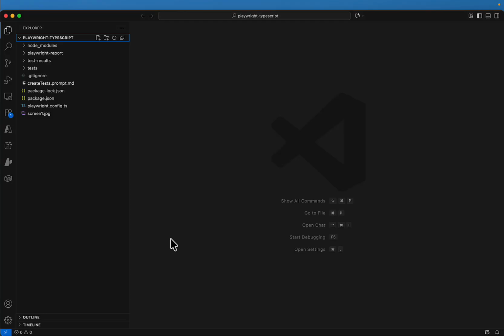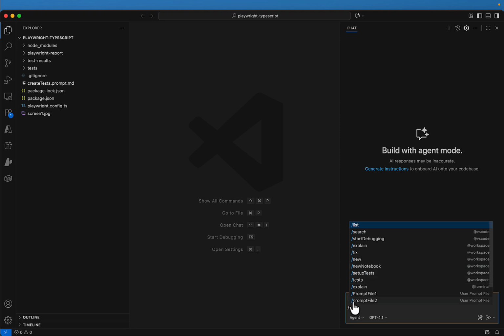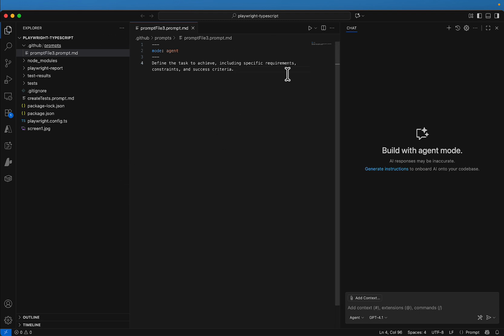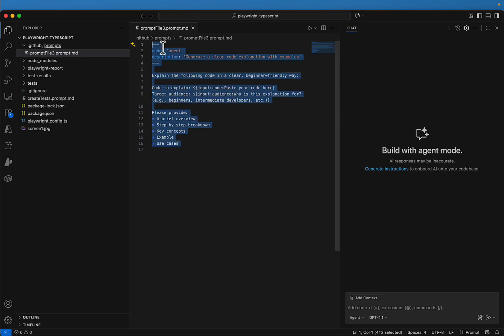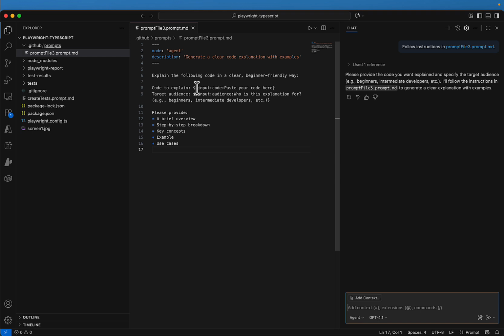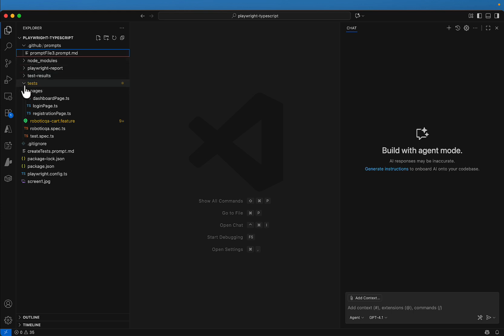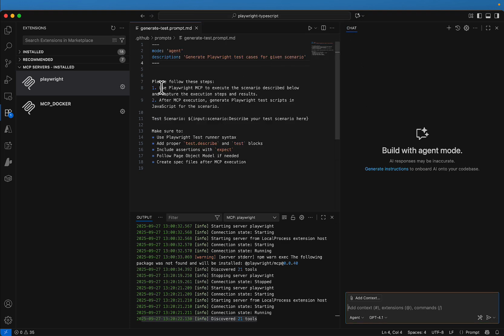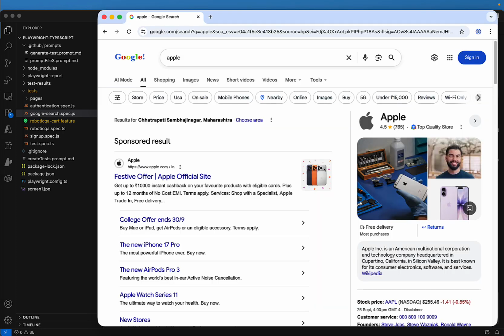GitHub Copilot Prompt Files Tutorial | Code Explanation & Playwright Test Automation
🚀 In this video, we explore GitHub Copilot Prompt Files (Public Preview) and how they can supercharge your development and automation workflows.

👉 You’ll learn:
1️⃣ What Copilot Prompt Files are and how they work in VS Code
2️⃣ How to create your first Code Explanation Prompt – perfect for beginners and code reviews
3️⃣ How to use a Generate Playwright Test Prompt – to instantly build test cases for automation

💡 These prompt files help you save time, write better code, and improve your test automation with Playwright.

📂 Where to save prompts:

.github/prompts/

📌 Covered in this video:

GitHub Copilot Prompt Files Explained
Code Explanation Prompt Example
Generate Playwright Test Prompt Example
VS Code Copilot Chat Integration
Test Automation with Playwright

✨ Perfect for QA engineers, test automation developers, and anyone exploring GitHub Copilot.